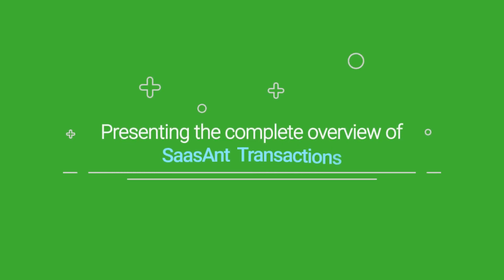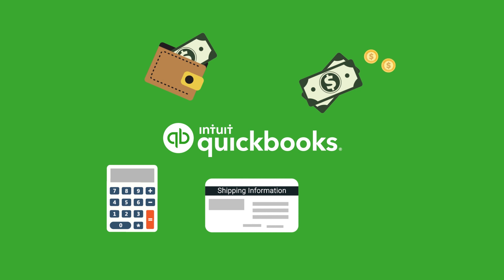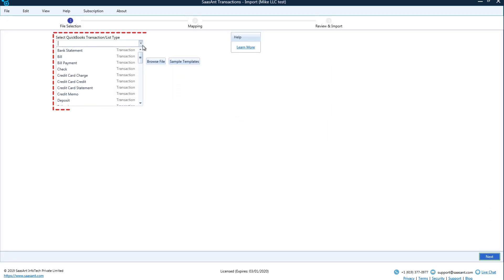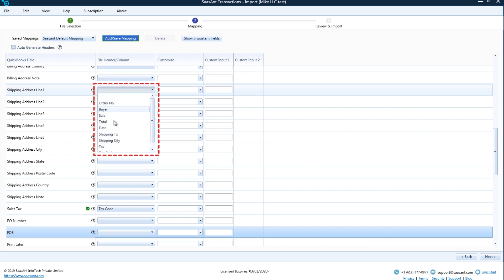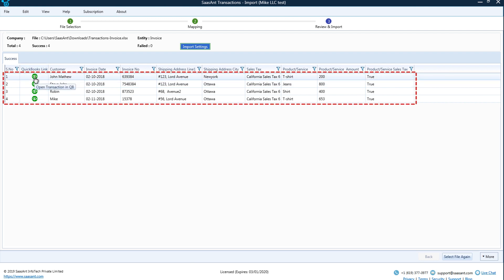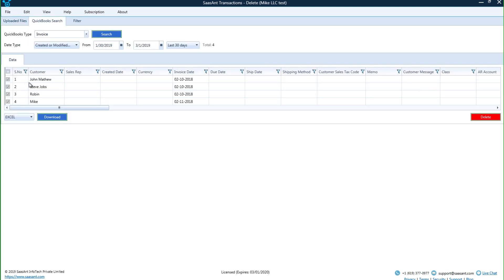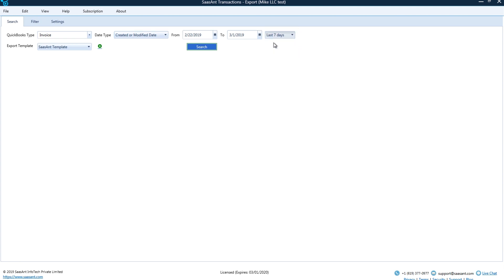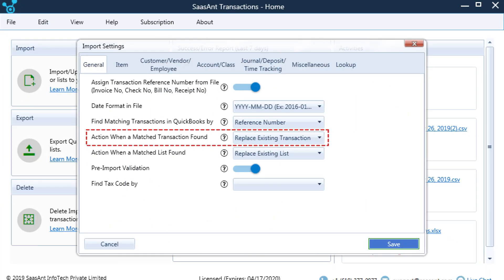𝗦𝗮𝗮𝘀𝗔𝗻𝘁 𝗧𝗿𝗮𝗻𝘀𝗮𝗰𝘁𝗶𝗼𝗻𝘀: 𝗕𝘂𝗹𝗸 𝗜𝗺𝗽𝗼𝗿𝘁, 𝗘𝘅𝗽𝗼𝗿𝘁 & 𝗗𝗲𝗹𝗲𝘁𝗲 𝗶𝗻 𝗤𝘂𝗶𝗰𝗸𝗕𝗼𝗼𝗸𝘀 𝗗𝗲𝘀𝗸𝘁𝗼𝗽 – 𝗗𝗲𝗺𝗼 𝗢𝘃𝗲𝗿𝘃𝗶𝗲𝘄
In this video, discover how to effortlessly manage your QuickBooks desktop transactions with Saasant Transaction. We’ll guide you through the bulk import, export, and delete functions, helping you optimize your data management and enhance your QuickBooks efficiency.

𝐊𝐞𝐲 𝐅𝐞𝐚𝐭𝐮𝐫𝐞𝐬:
- Seamlessly import and export large volumes of transactions.
- Easily delete multiple transactions at once.
- Use customizable templates.
- Apply rules to customize transactions.
- Automate imports to keep data current.
- Get premium customer support.

Don’t miss out on transforming your QuickBooks Desktop workflow with these powerful features!